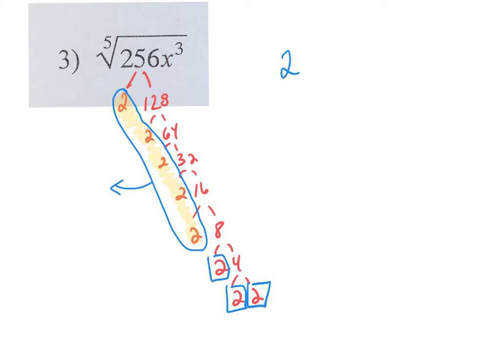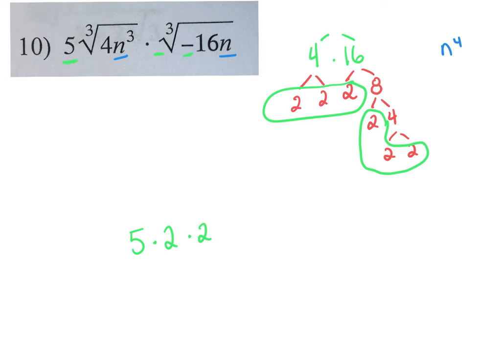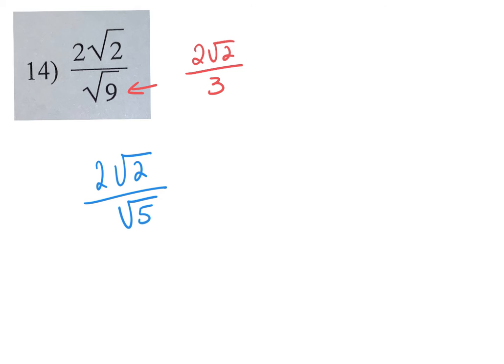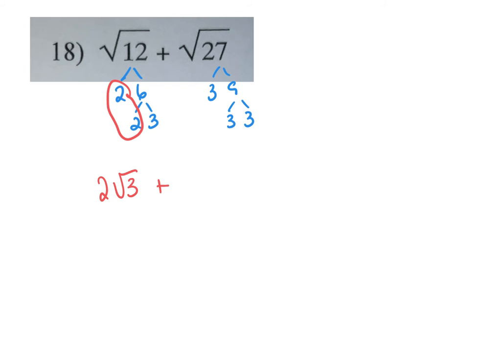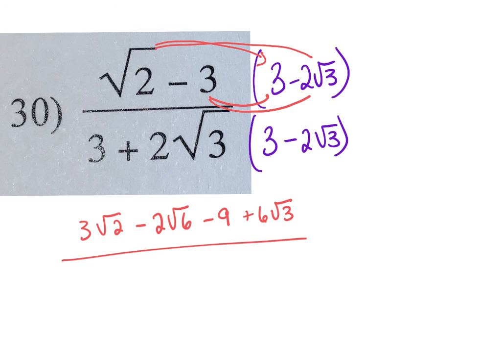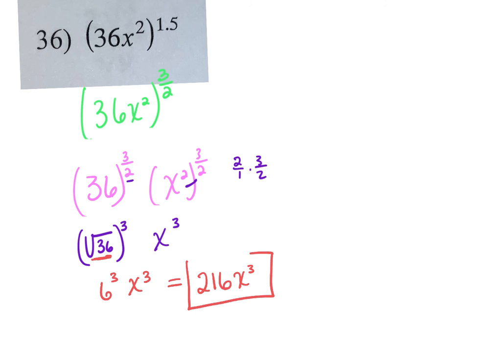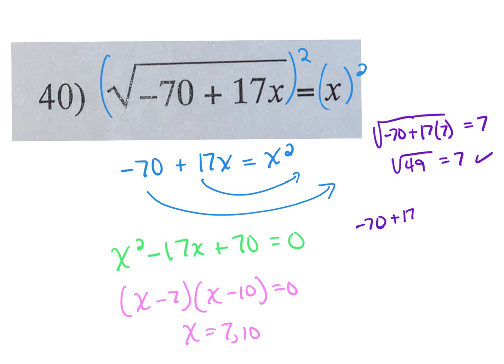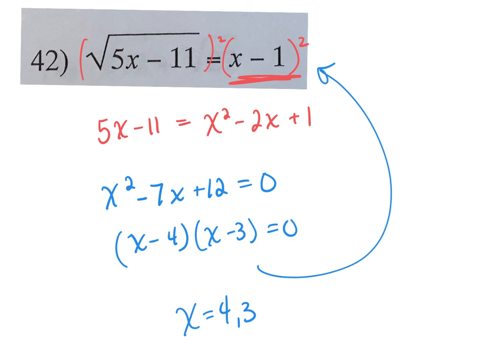Alg 2 Sections 7.1-7.5 review